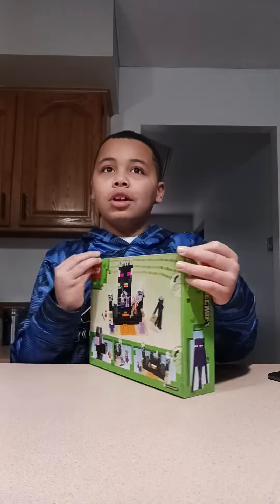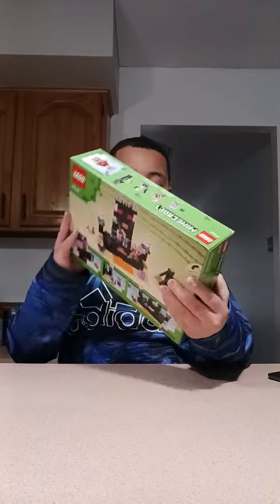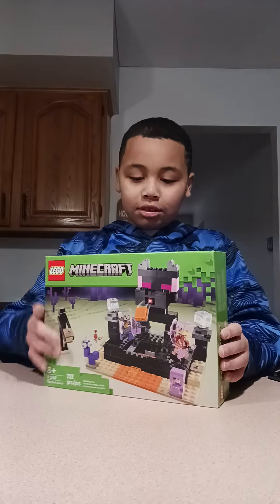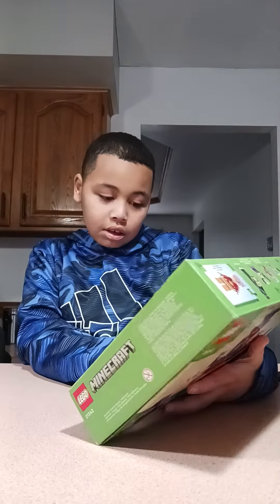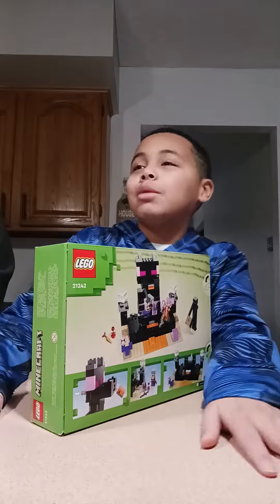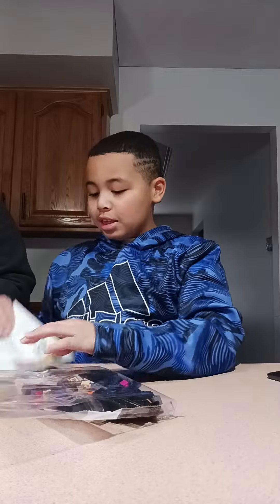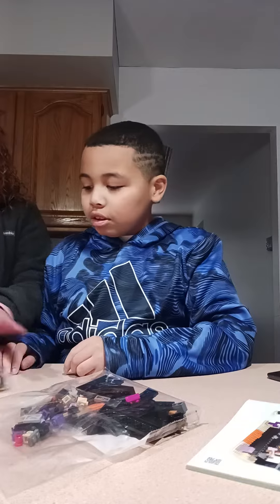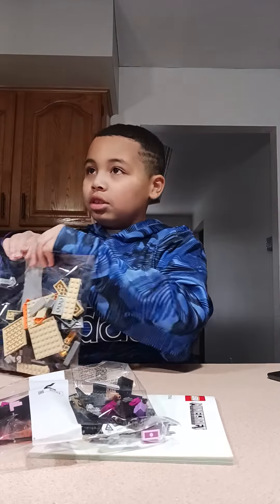building some minecraft 😎